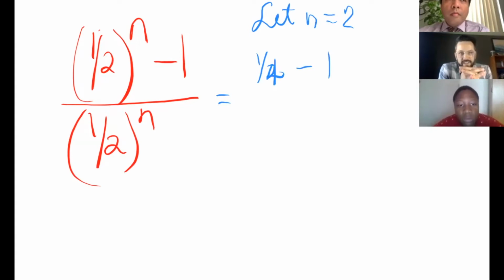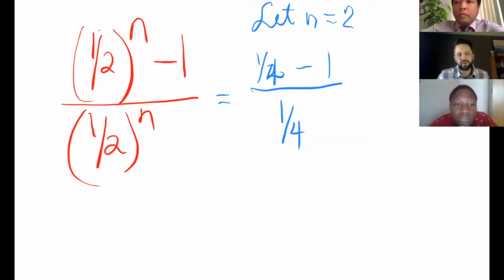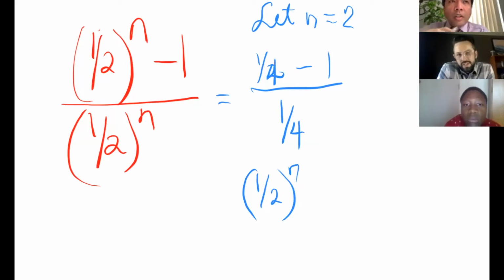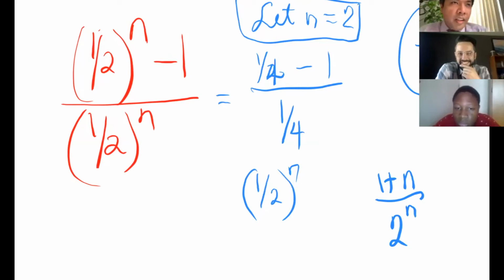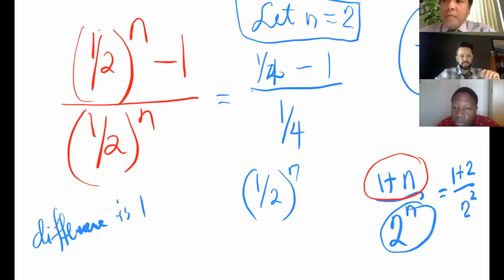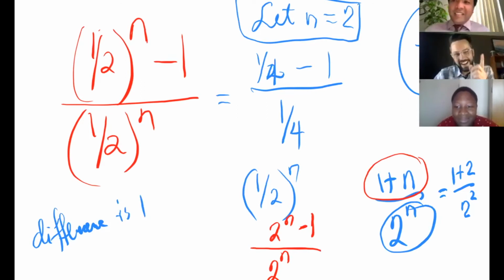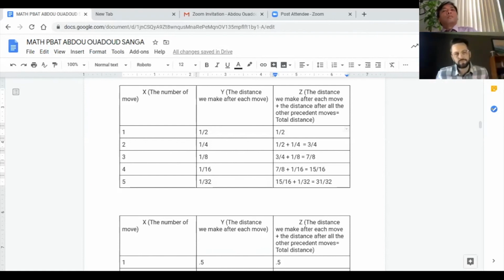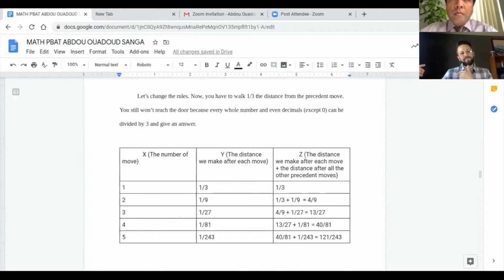A Walk to the Door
Semia MATH PD